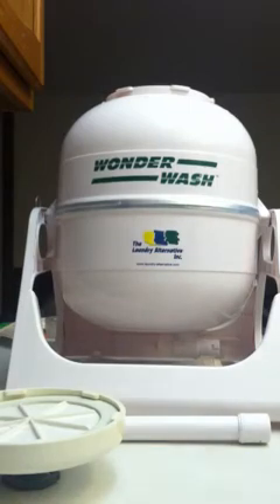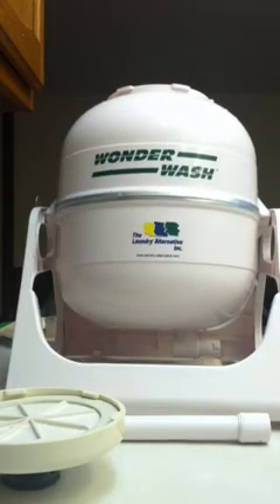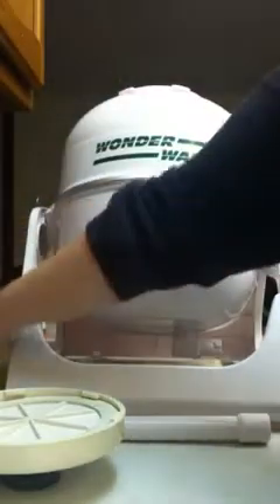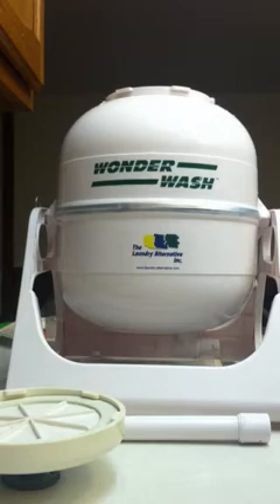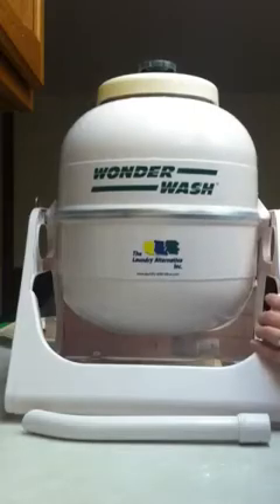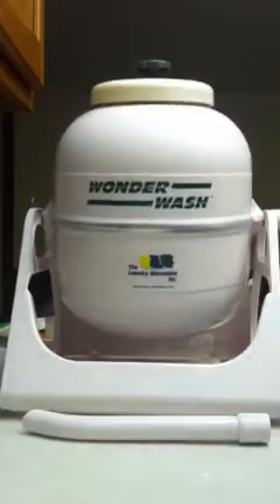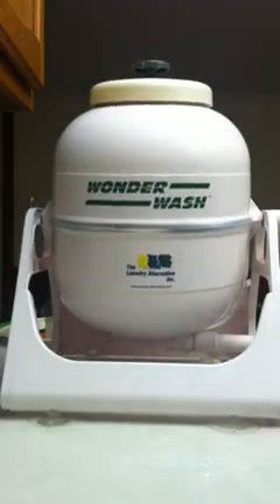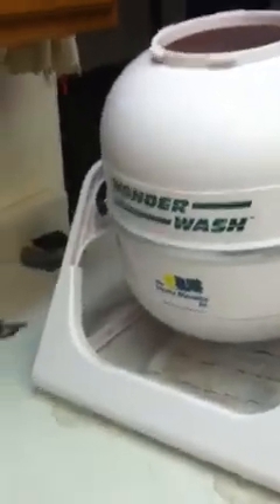The wonder wash!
I love this washer! If you have handmade items that require delicate care, it's a must. I paid for my wonder wash and a laundry pod. This wins hands down.